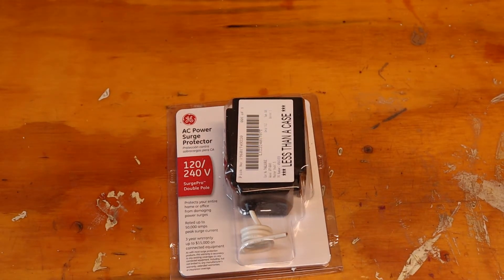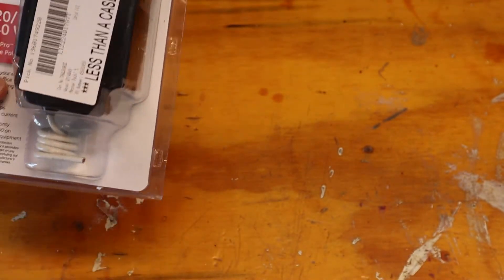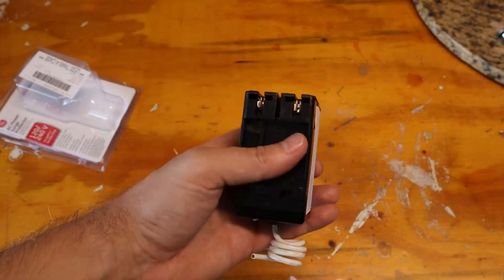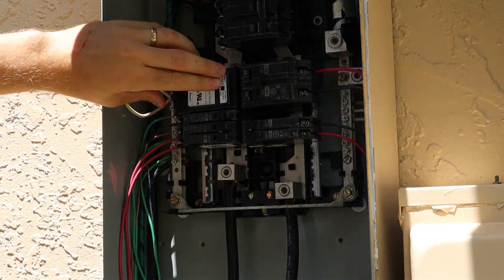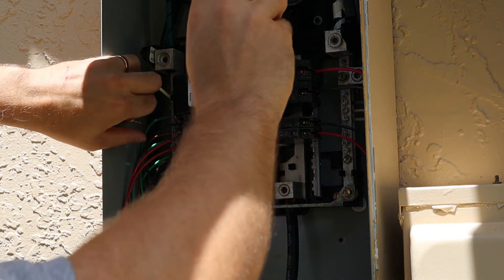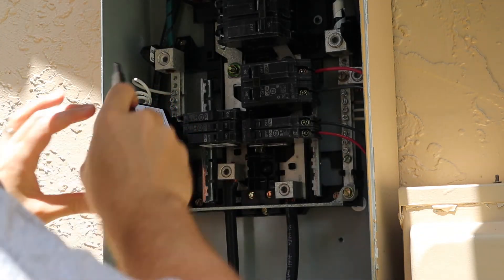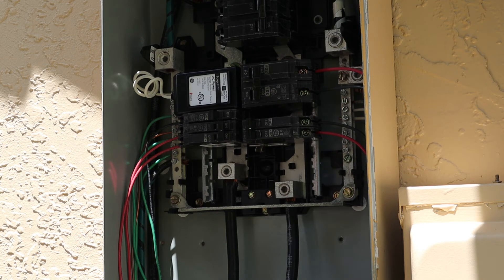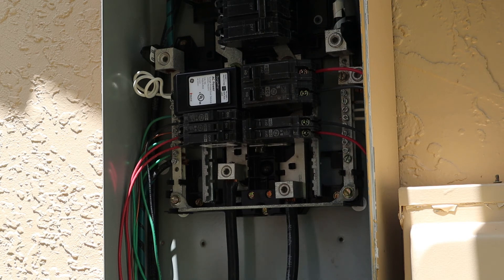Installing a whole-house surge protector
In this video we install a GE THQLSURGE, whole-house surge protector. This product is listed for the GE Powermark Gold series panels that take standard width breakers. Other manufacturers offer similar products for their own panels.

Please consult a licensed electrician if you do not feel comfortable doing this - I take no responsibility for any damage or injury!